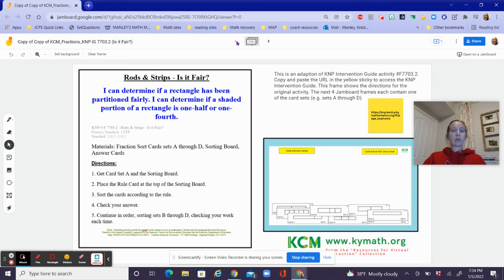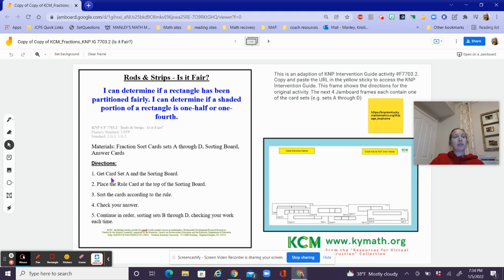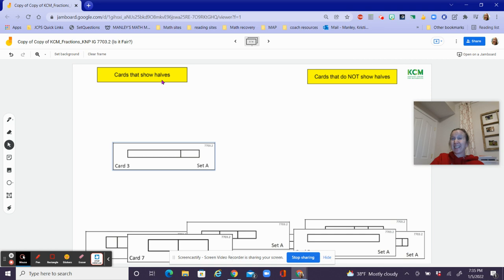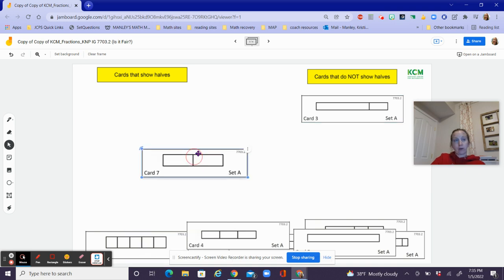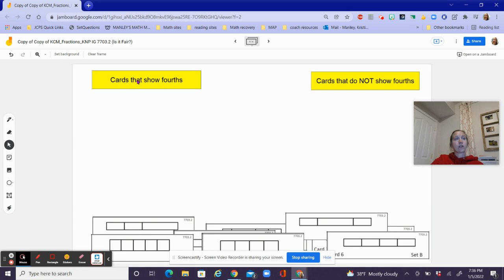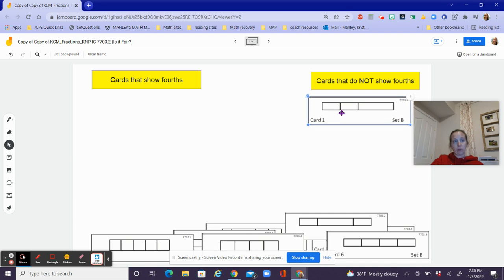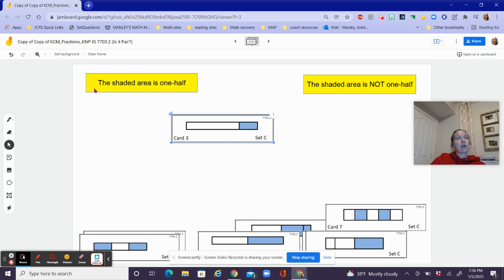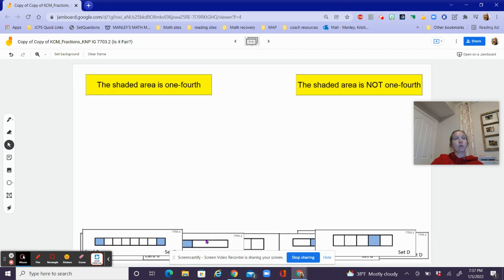Is it Fair? Rods & Strips